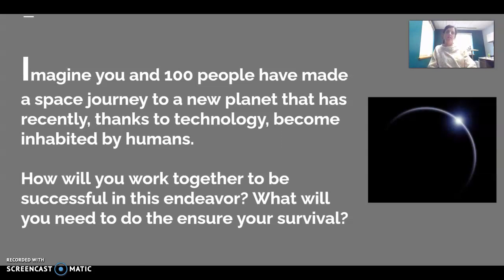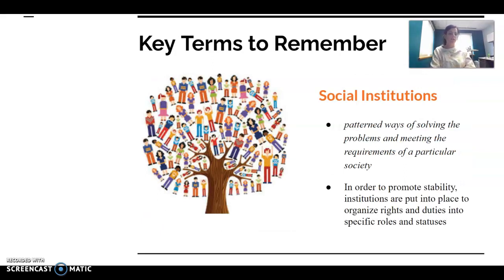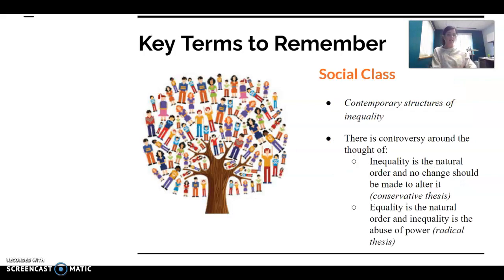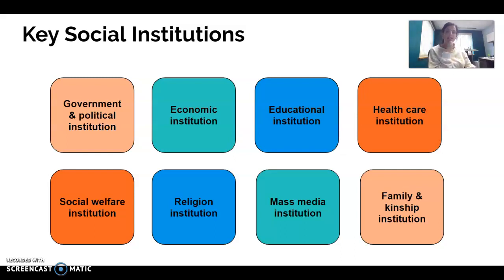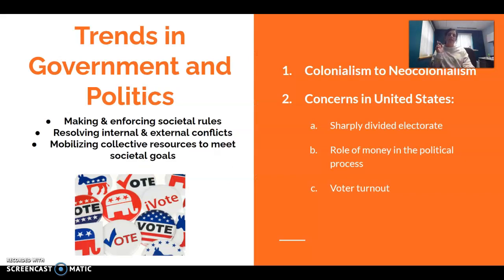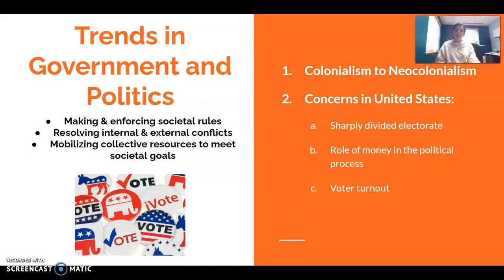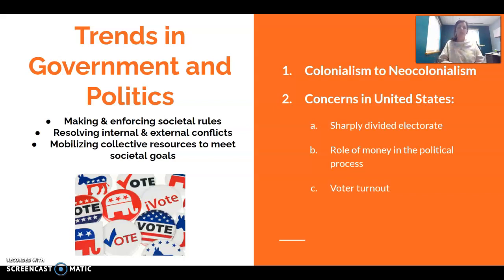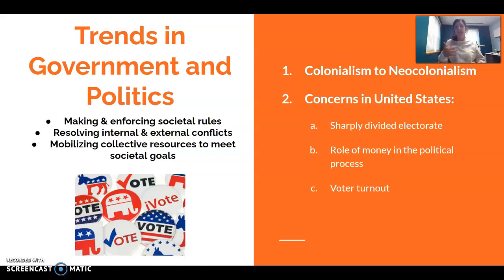Social Structures & Institutions.Part 1